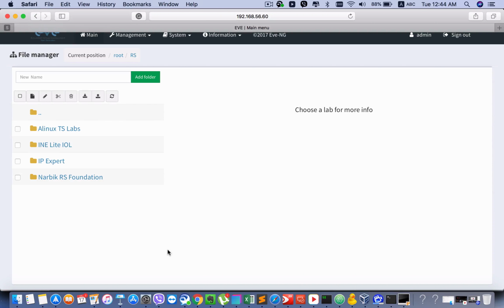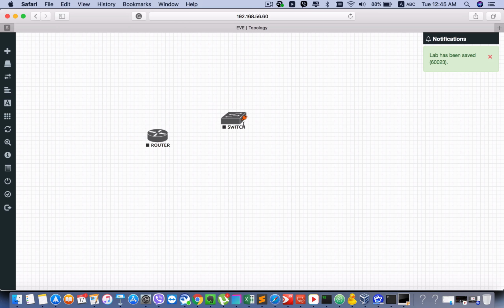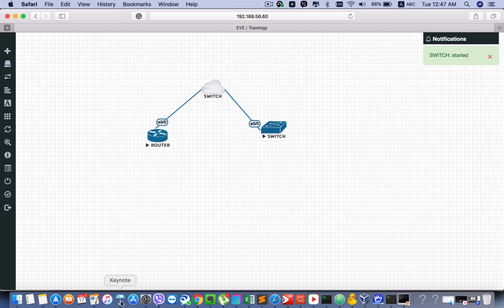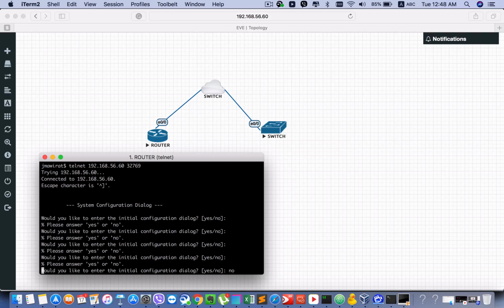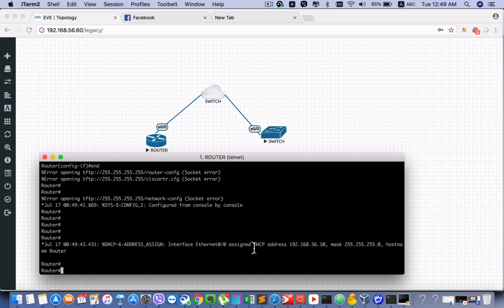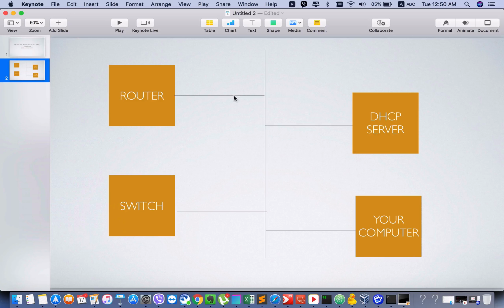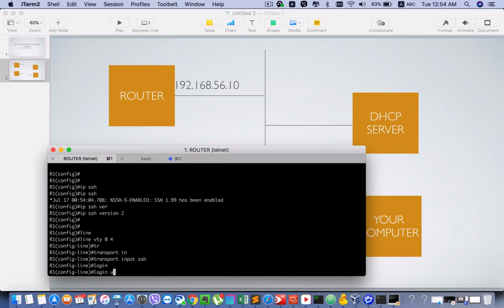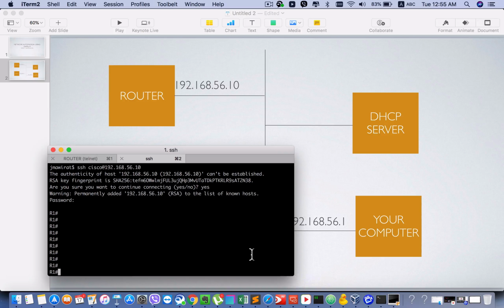Network Automation Using Napalm - 2 - Connecting to simulated device using SSH